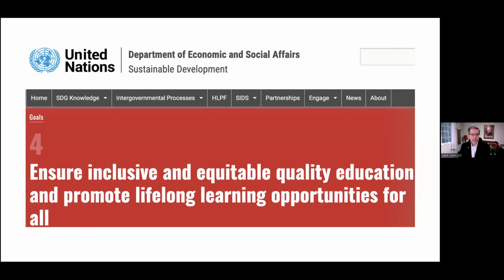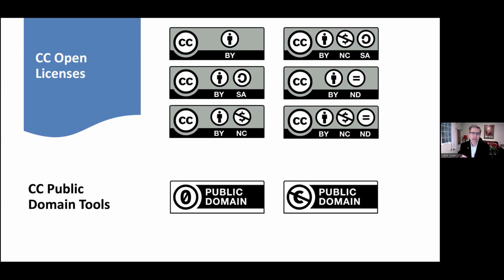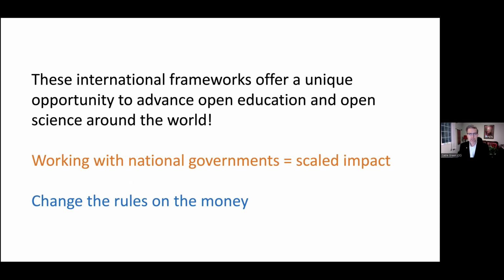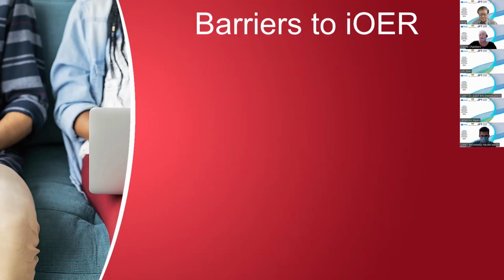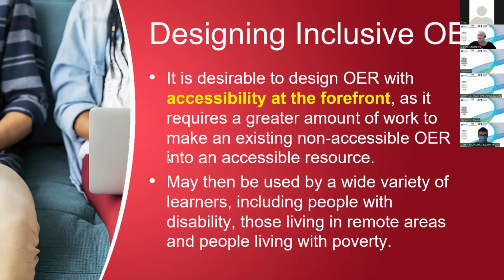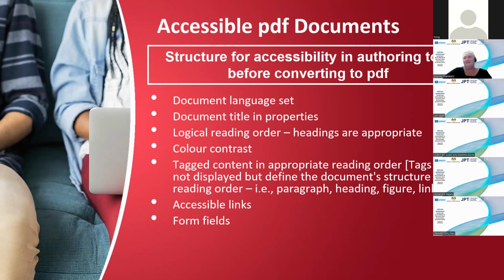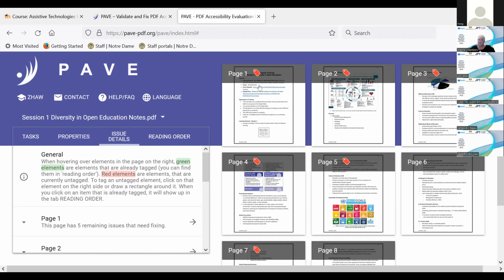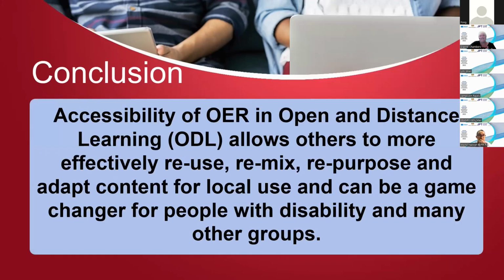PHASE 1 Malaysia iOER Session 3 Recording